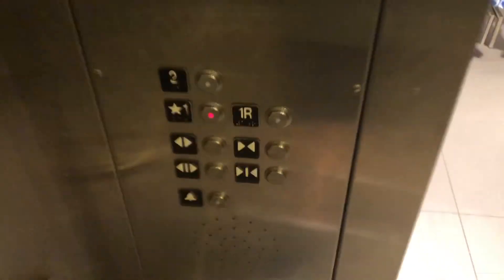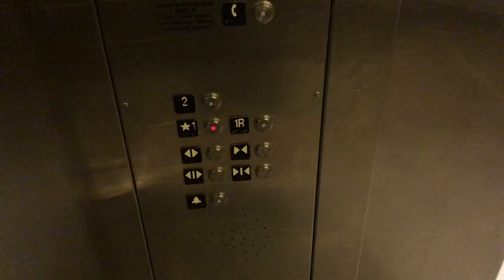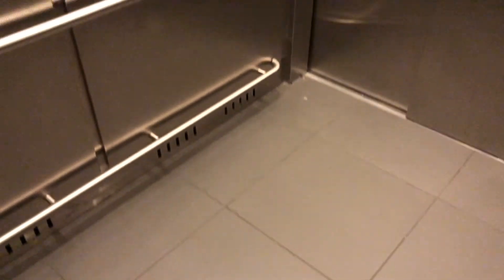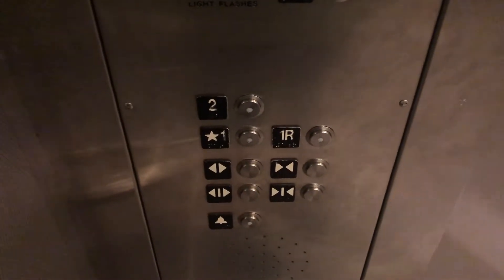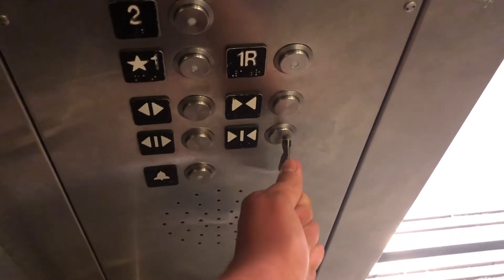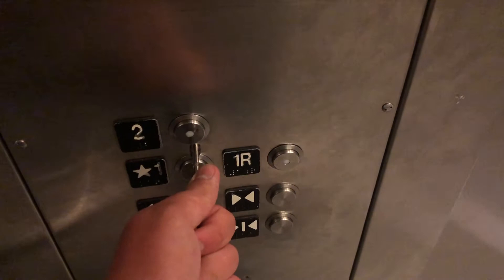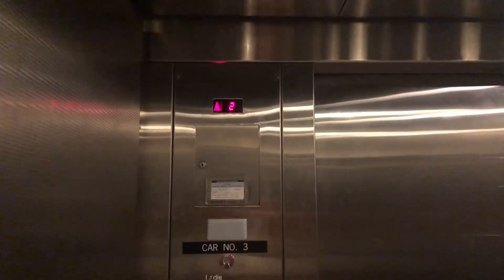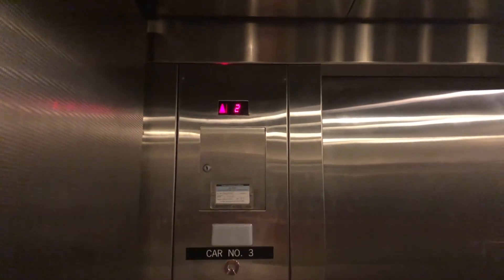Schindler Hydraulic Elevator at H&M , Cumberland Mall in Atlanta GA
This is my last elevator video from Cumberland Mall, There are 2 More elevators here which I didn't film or ride because I was pressed for time, I will try and get to those whenever I'm down in Georgia Again. The 2 other elevators which I didn't film are a Kone Ecodisc MRL Traction Elevator with KSS 500 Fixtures in XXI Forever and a Dover Hydraulic Elevator with Impulse Fixtures in The Parking Garage.

This is the elevator at H&M At The Cumberland Mall in Atlanta , Georgia. This is a basic 2nd Generation Schindler 330A Hydraulic Elevator with The HT VR Fixtures. This elevator runs good however It's pretty dark inside. The cab on this elevator is all stainless steel.

Technical Specs
Manufacture Schindler
Type Hydraulic
Emergency Communication: Alarm and Hands-Free Emergency Phone Built Into Control Panel
Quantity 1
Floors Served 2 (1 To 2)

Video Info
Video Location 2860 Cumberland Mall SE , Atlanta GA
Date of Recording June 14th 2022
Camera iPhone X (10)